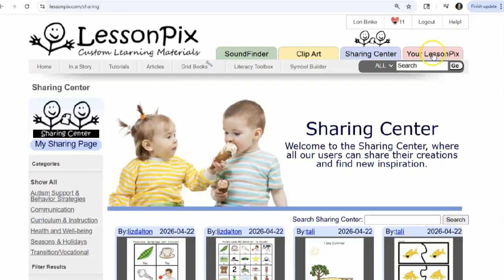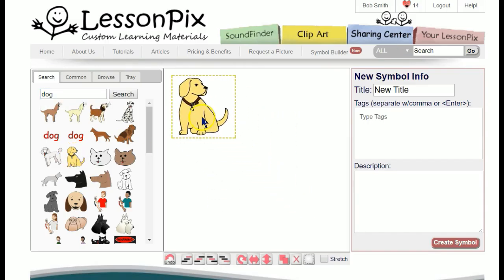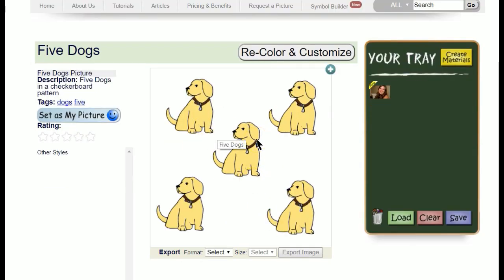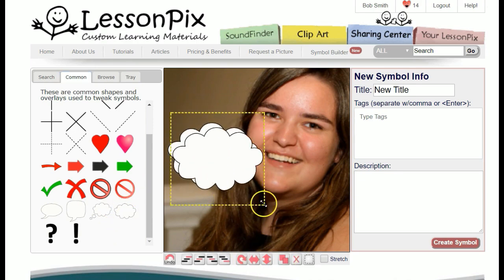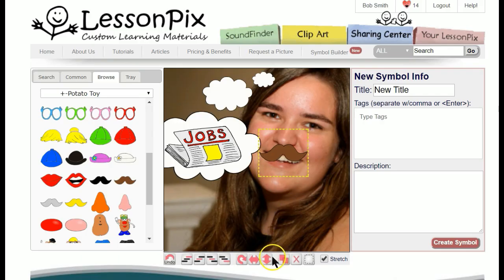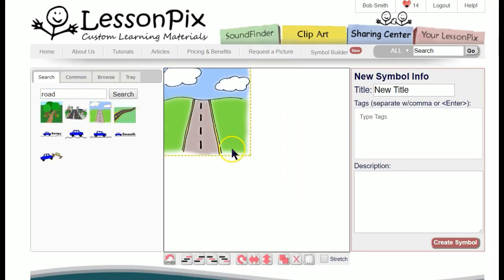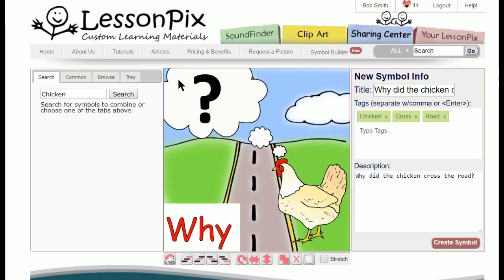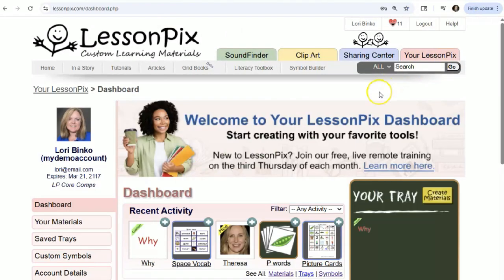Combine Symbols in the LessonPix Symbol Builder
We're so happy to announce our new Symbol Builder! This new feature will let you combine our pictures to create your own unique symbols, put more than one picture in a cell in our templates and so much more.

Check it out with this quick tutorial!